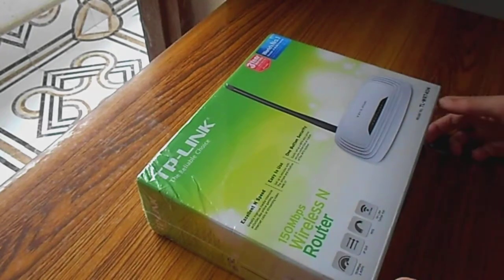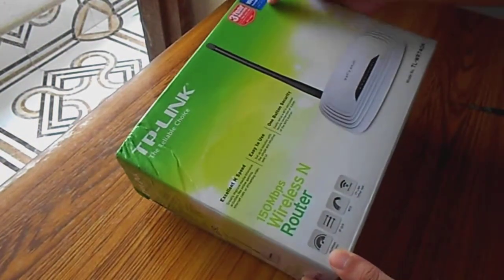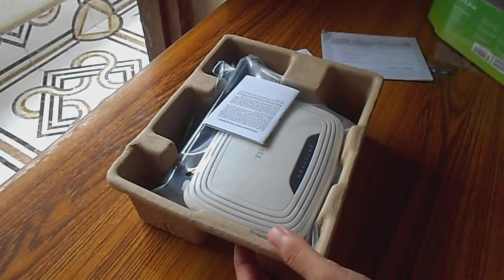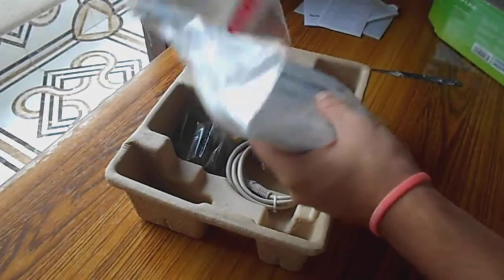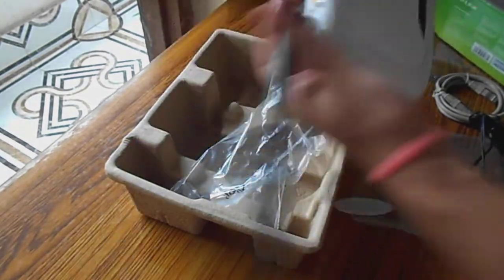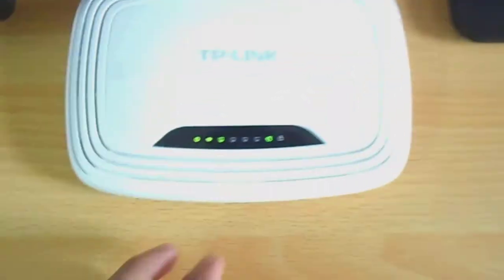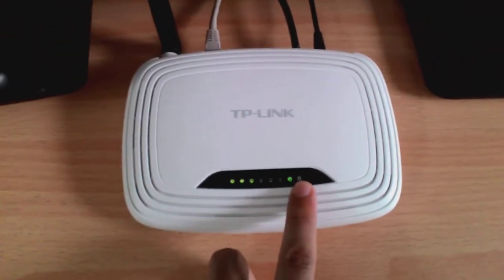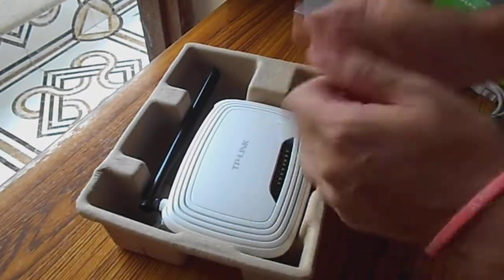TP-LINK TL-WR740N Unboxing & Overview! My FIRST ever Unboxing!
Hi there guys, in this video i am going to Unbox the TP-LINK TL-WRN740N, and basically give an Overview of it. There is nothing special about the product, it is a basic and good router but the special thing about this video is that THIS IS MY FIRST EVER UNBOXING! So forgive me for my mistakes as i was a whole lot excited for it! Thanks for bearing!